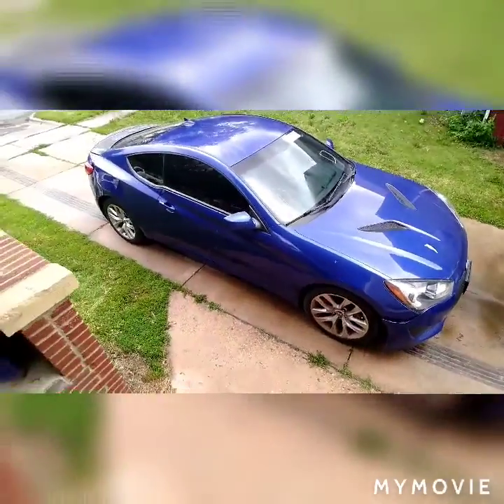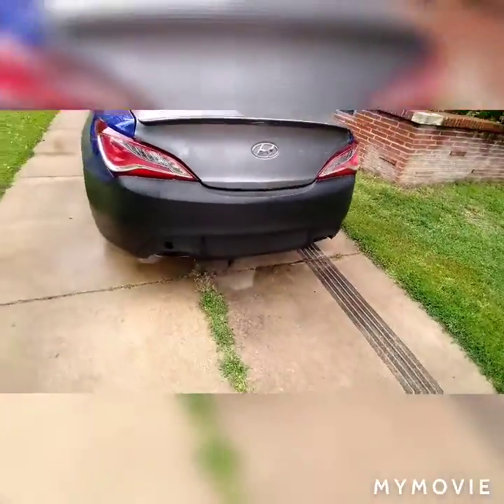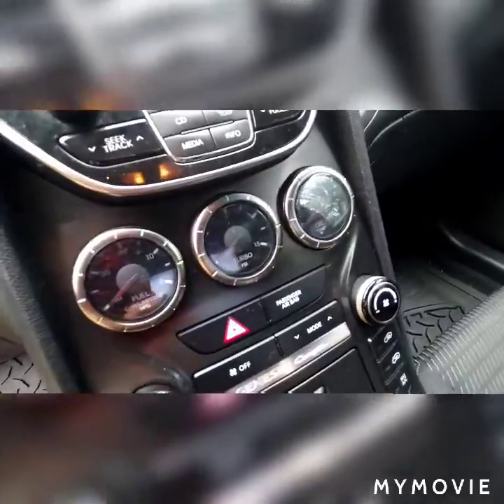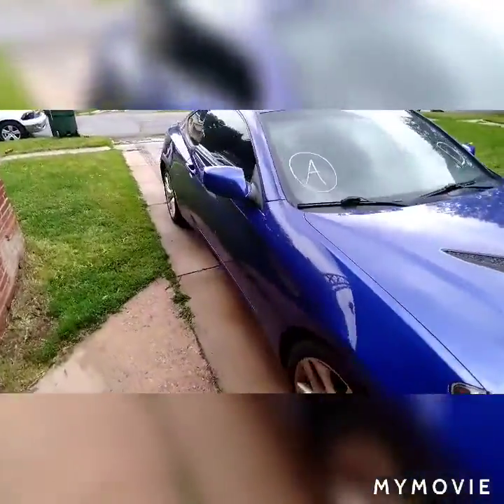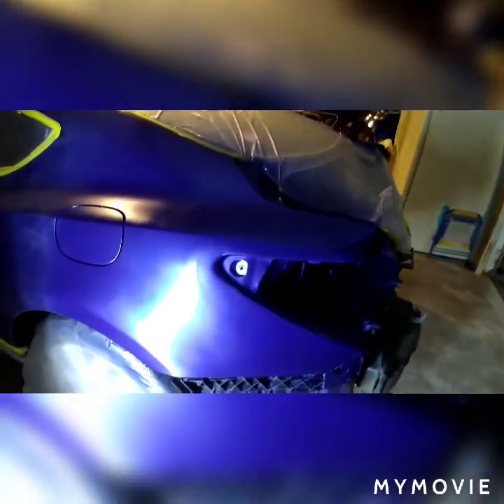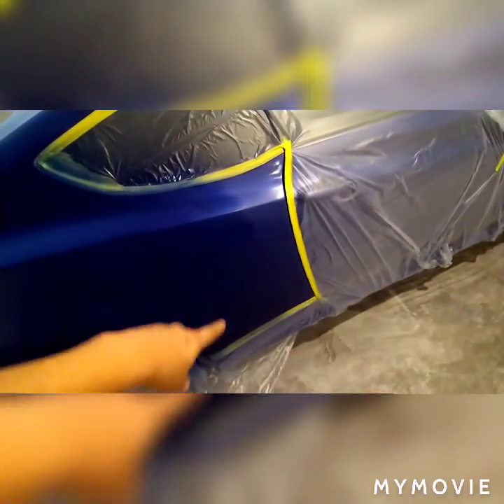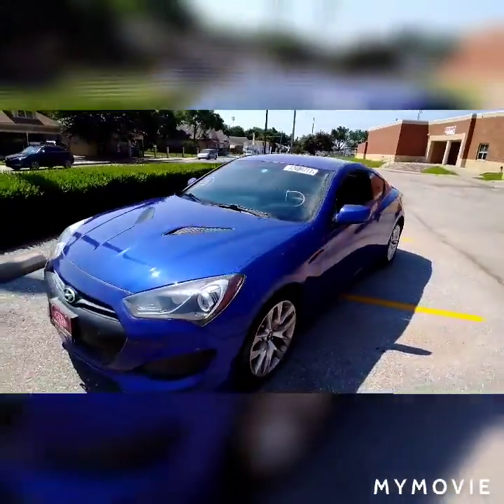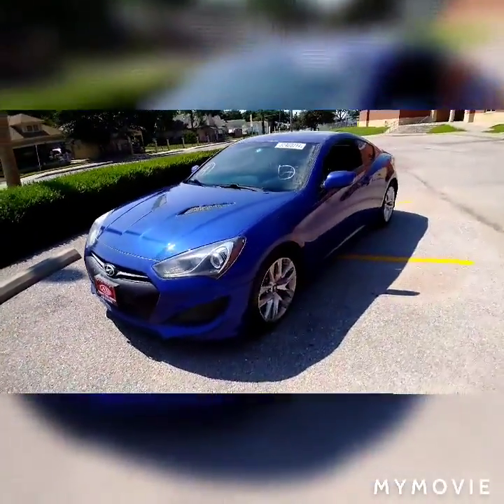!*Flipping/ Hyundai Genesis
Hyundai Genesis coupe Turbo. car sold for $5589, we made 1459 after work and paint.